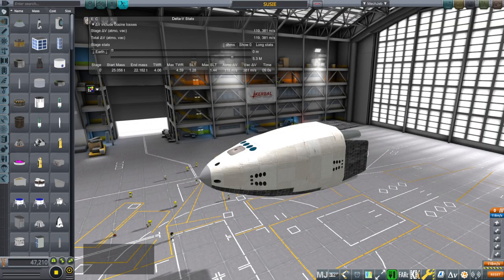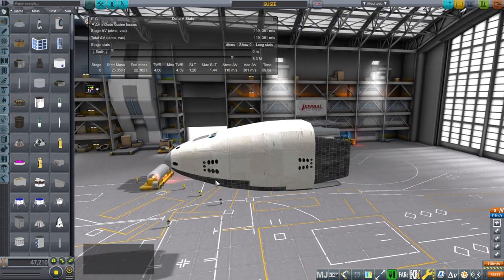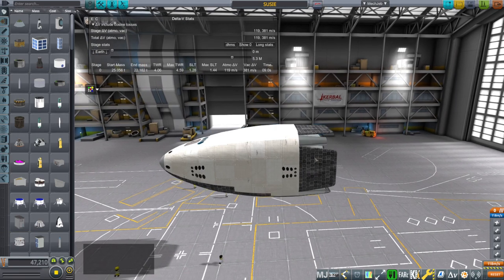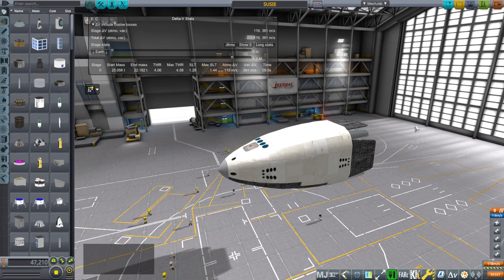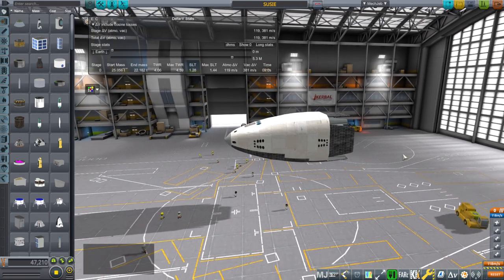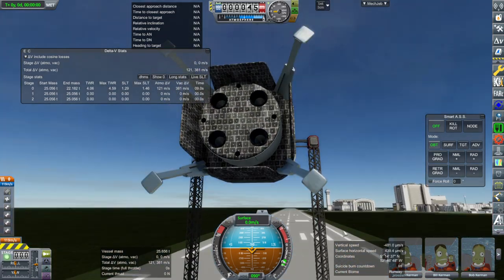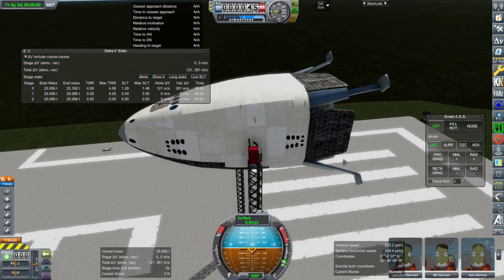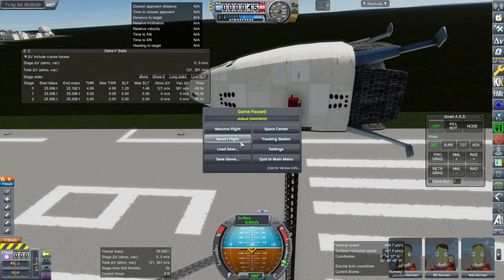KSP 1.8.1 with RO - All About SUSIE - ArianeGroup's proposed spacecraft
I talk about the SUSIE spacecraft, introducing a model I made of it and the assumptions that went into the model.